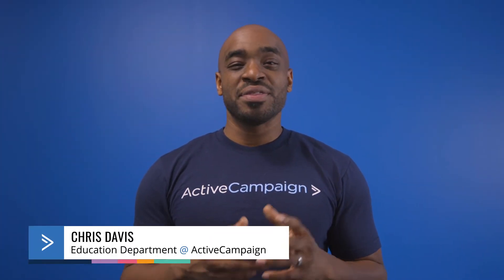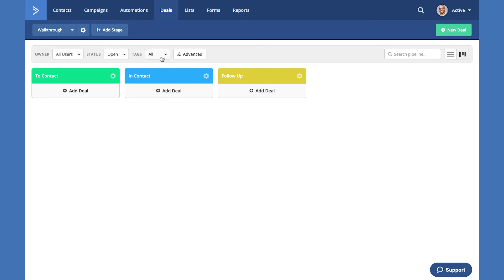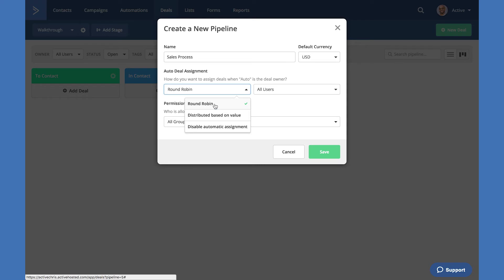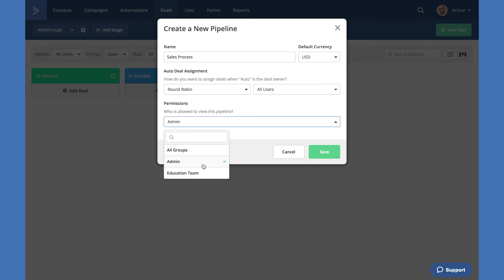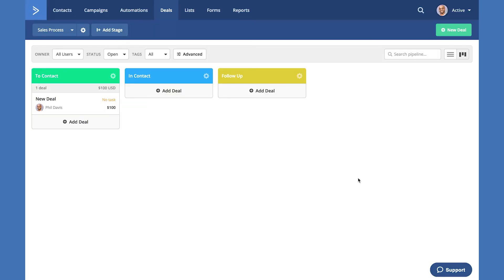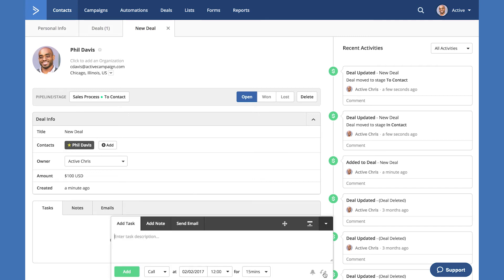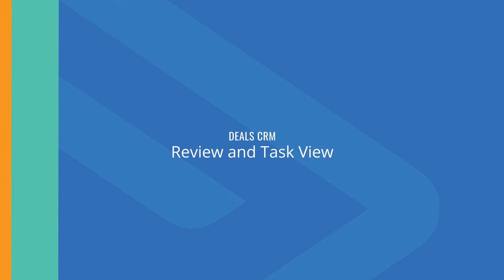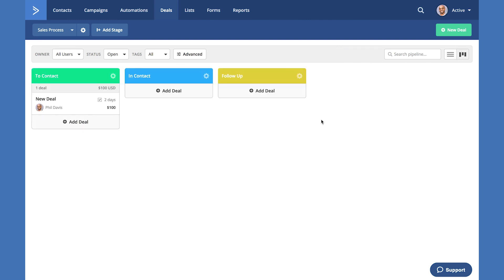Deals: The ActiveCampaign CRM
Let's make a Deal to get acquainted with ActiveCampaign's CRM - Deals! In this video walkthrough, we cover how to get set up and familiar with creating a new pipeline, creating a new deal, adding tasks, and more!